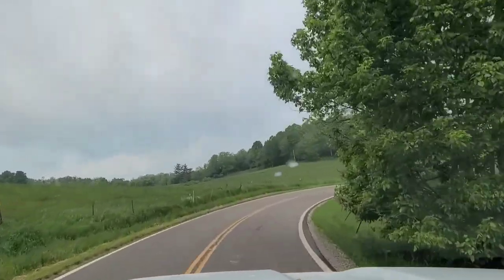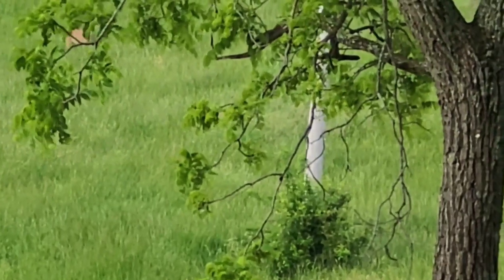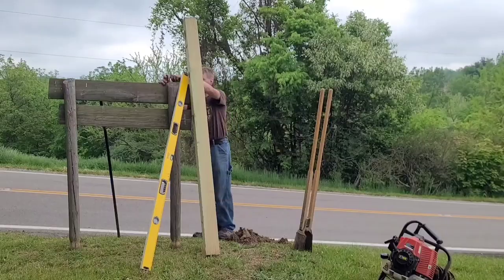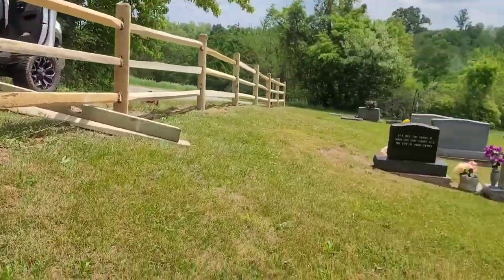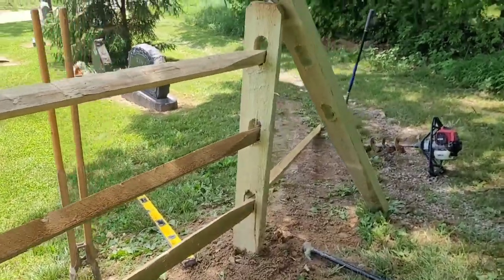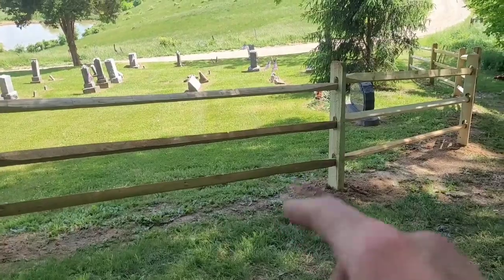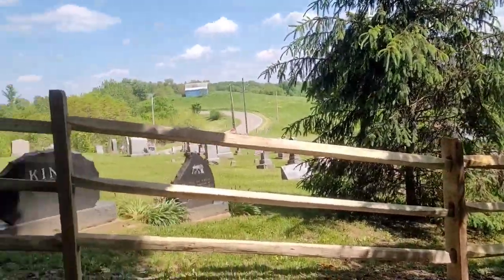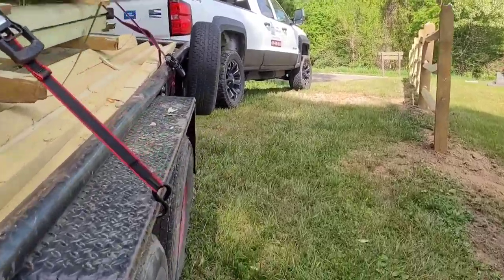Split Rail fence Build (Part 1)